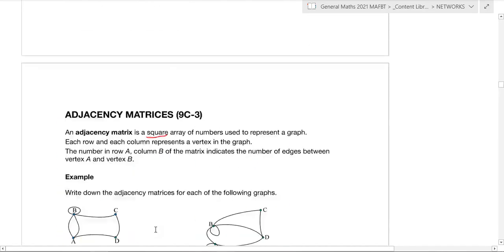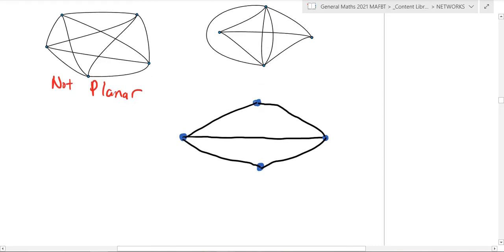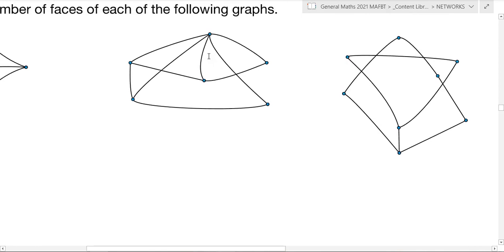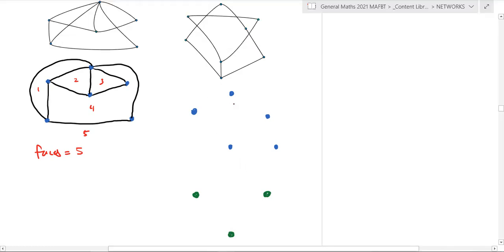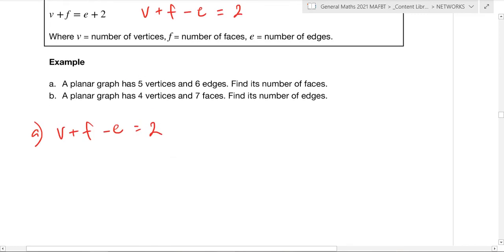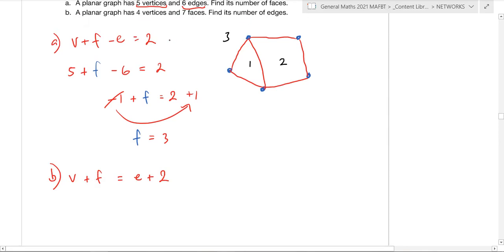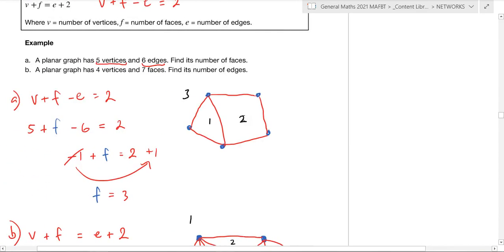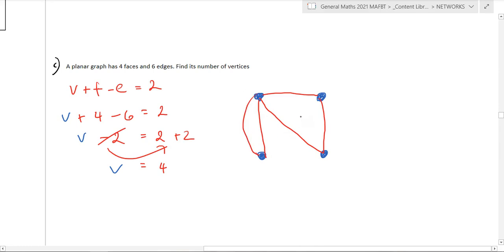9D - Planar Graphs